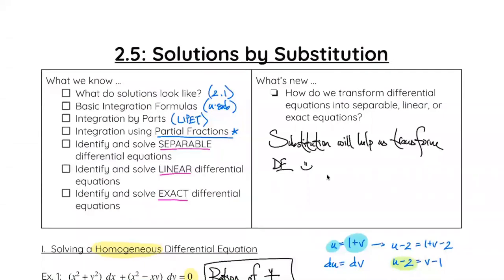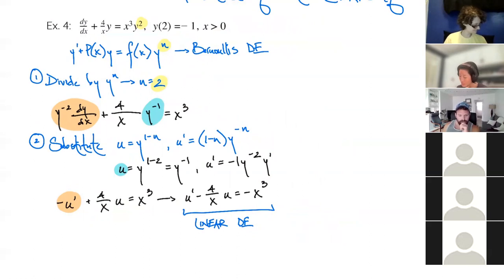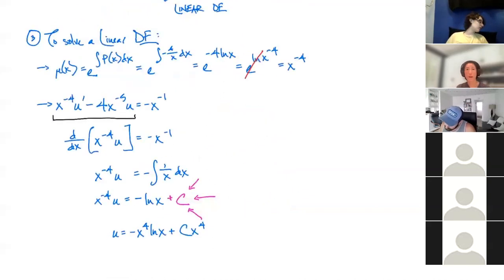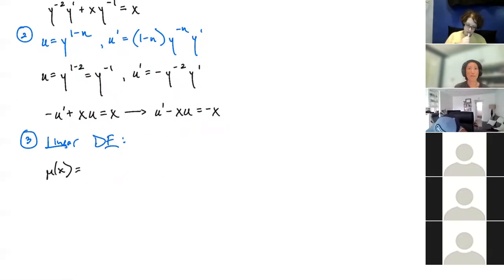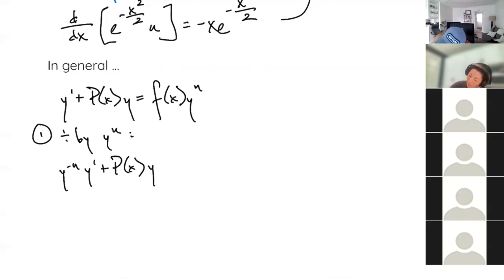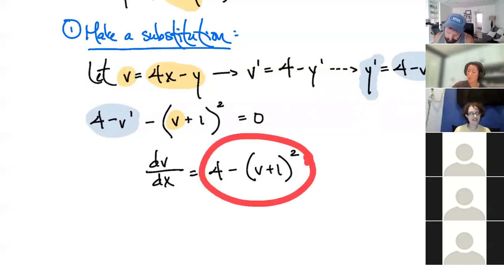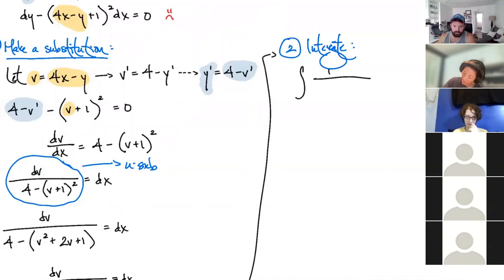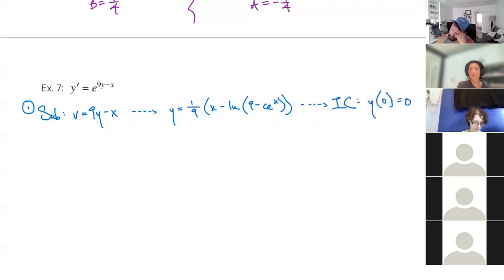2.5 Part 2 Lecture Video (Math255 Summer21)